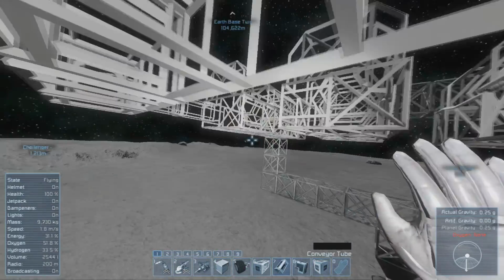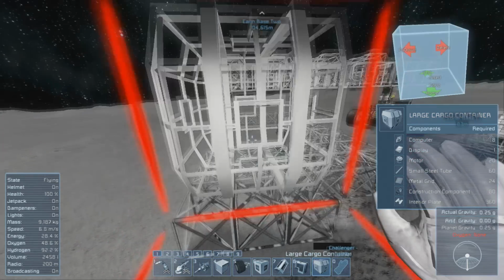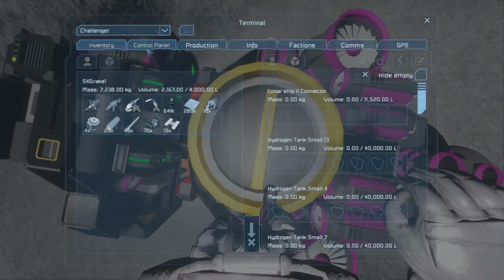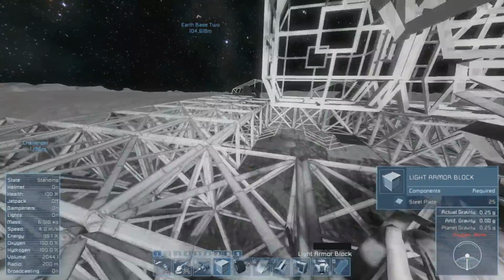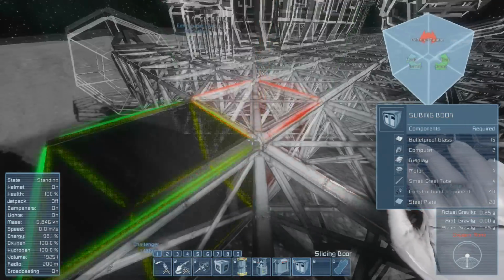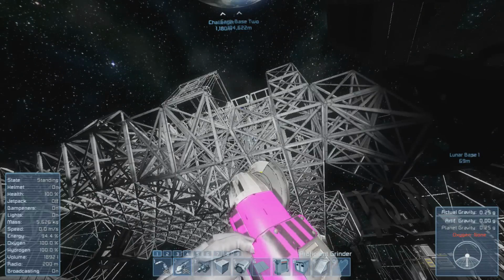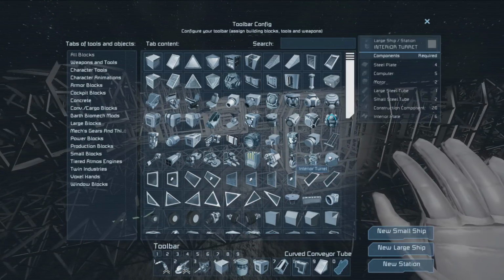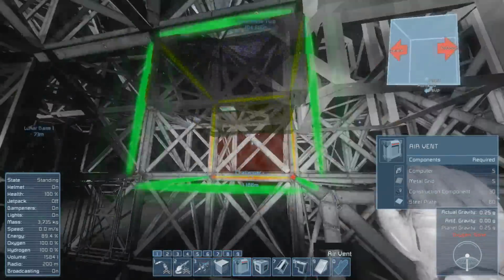Space Engineers S3 E63: Lunar Rover base construction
Space Engineers now with planets. Join us as we rise from stranded survivor to planetary conquest. From humble beginnings as a lander to massive capitol ships.